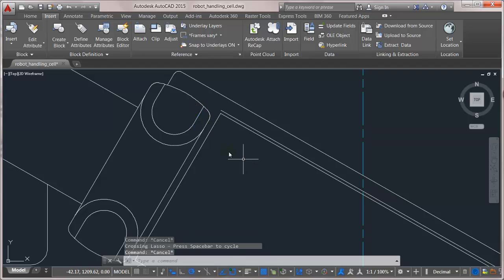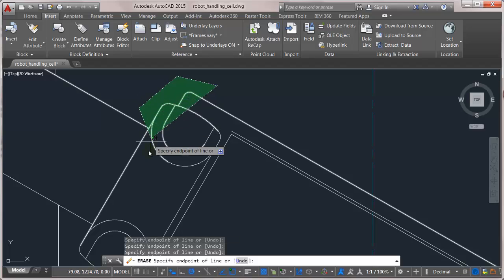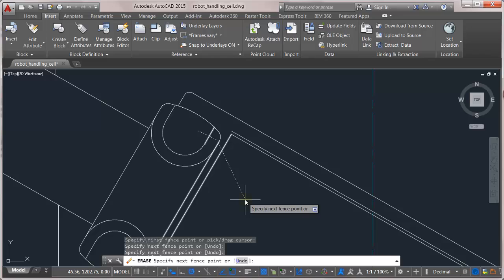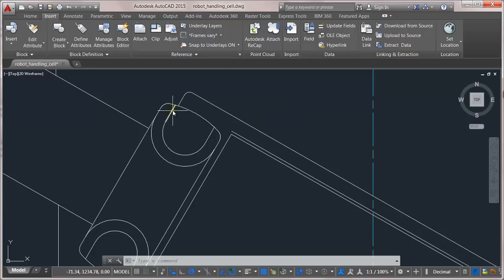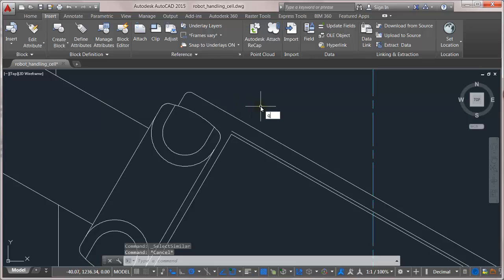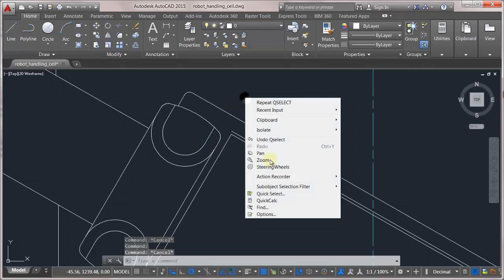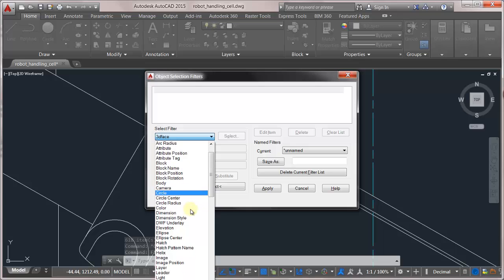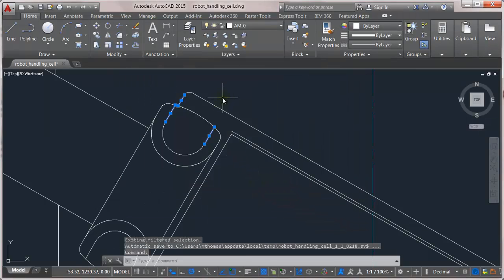Selection Options in AutoCAD 2015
How many ways are there to select a line in AutoCAD 2015?